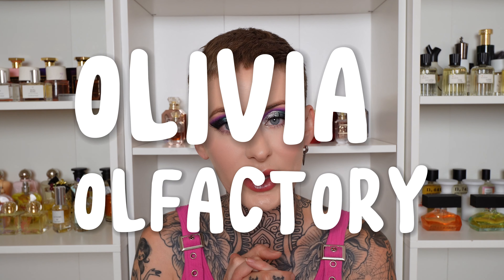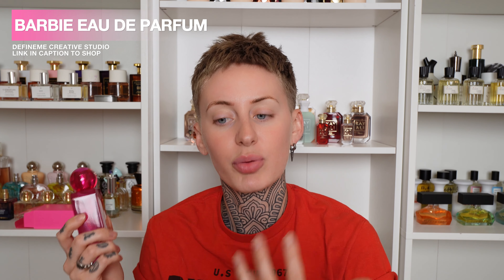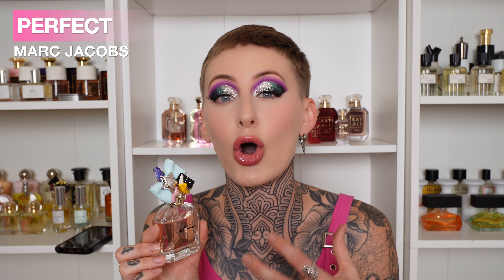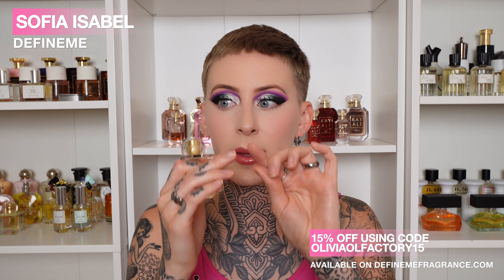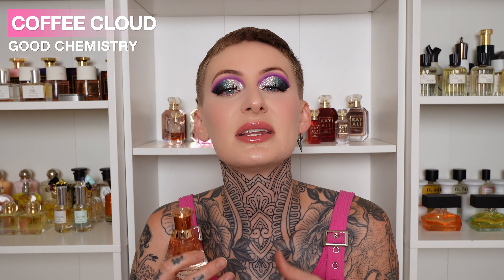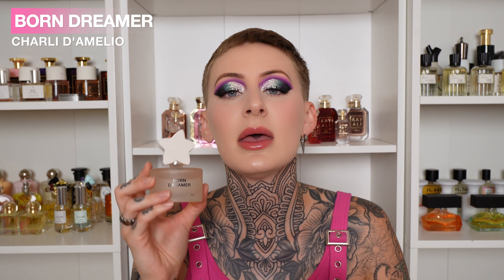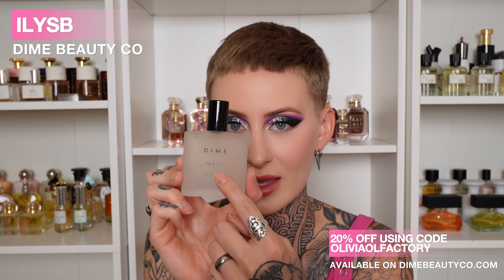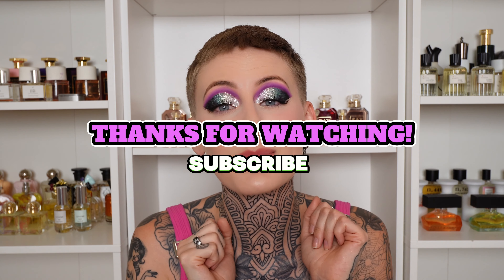PERFUMES WITH BARBIE VIBES 💕🌸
PRODUCTS MENTIONED:
-Pink Beach by Salt Air
-Ediola by Navitus
-Perfect by Marc Jacobs
-Wonderland Peony by Floral Street
-Sunrise Moon by Pacifica
-La Vie Est Belle by Lancome
-Yara by Lattafa
-Coffee Cloud by Good Chemistry
-Born Dreamer by Charlie D'amelio
-Irresistible by Givenchy
-Dare by Brown Girl Jane
-ILYSB by Dime Beauty Co
-Flamenco by Ramon Monegal Available on twisted lily.com